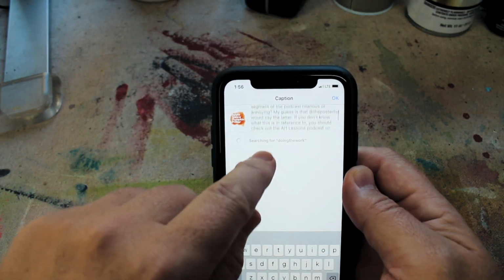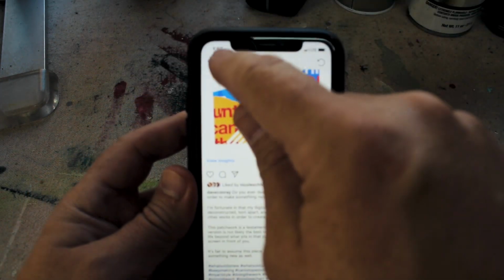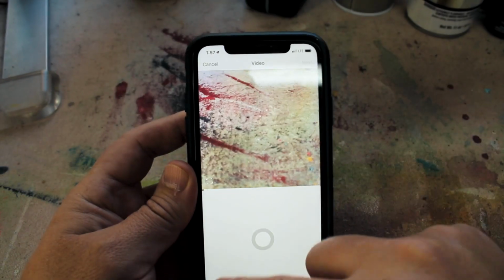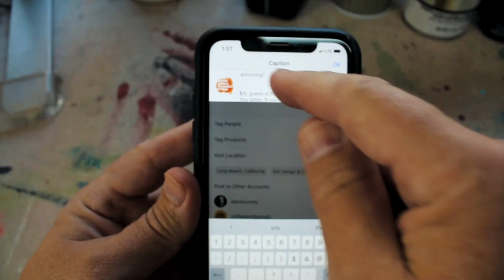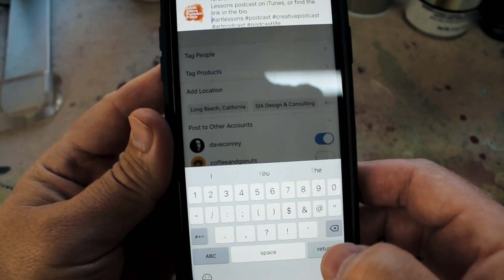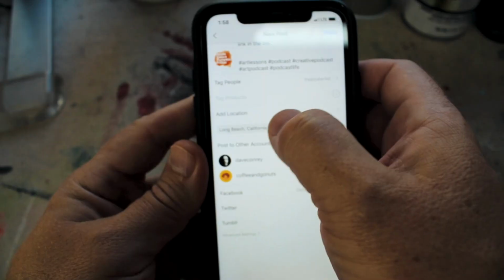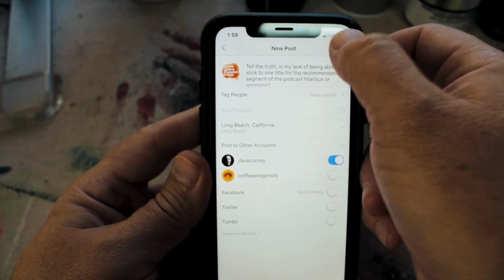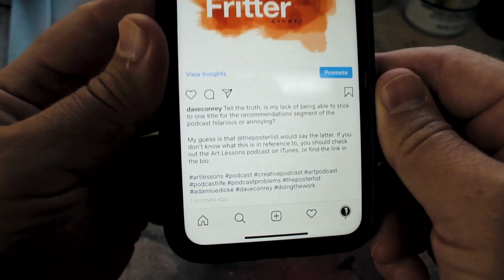This Instagram hack will save you time and make you smile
I recently ran across a neat trick to help save time in Instagram and make your posts look oh so much nicer. In fact, it will make you happy, and being happy is what we all really want, isn't it?

This video is more of a vlog about where I'm at with video creation, and I talk about what kind of content I want to be making for you. Most of my videos will be about making art and graphic design with an emphasis on maintaining a positive mindset. But there's a lot of room to have fun and be happy, and that's what we've got this time around.